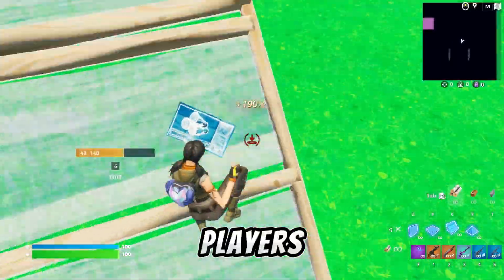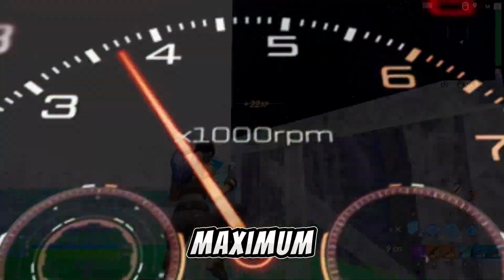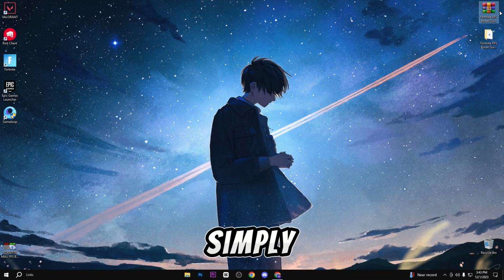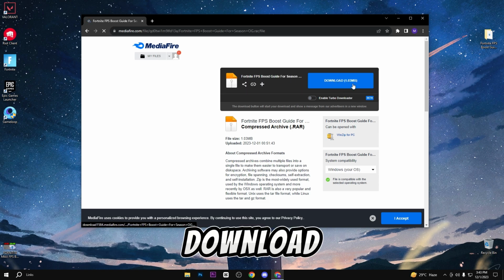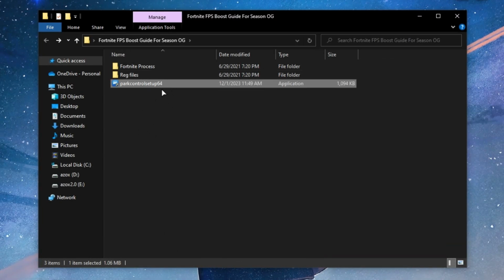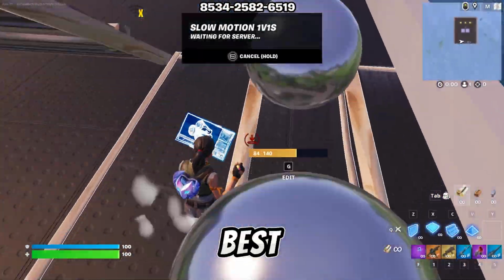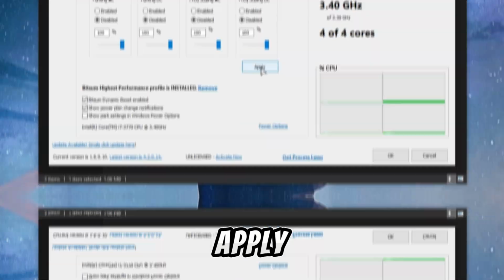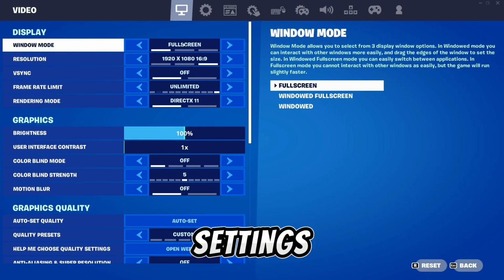How To Get ULTRA LOW Graphics in Fortnite Season OG ! (FPS BOOST) 0 Input Delay✔️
In this video, I'm going to show you How To Get ULTRA LOW Graphics in Fortnite Season OG ! (FPS BOOST) 0 Input Dela!✔️! FPS drops are a common problem for Fortnite players, and this video is going to show you a fix that's guaranteed to work.

By following these simple steps, you'll be able to get more FPS and stutter free gameplay in Fortnite! This video is for Fortnite Season OG only, so make sure you're using all the Tweaks and Best Settings for MAX FPS Boost & Less Input Delay